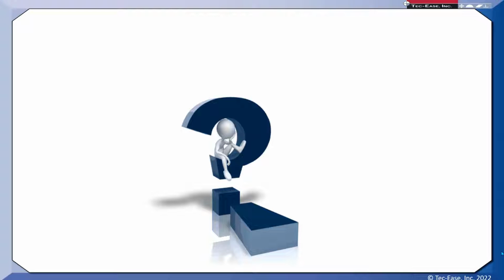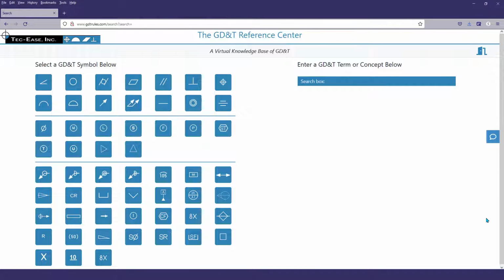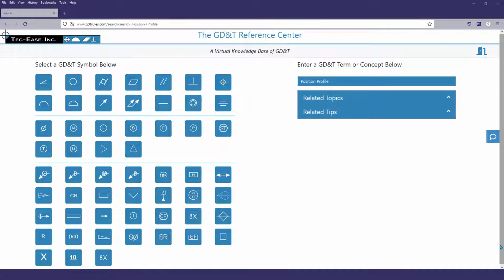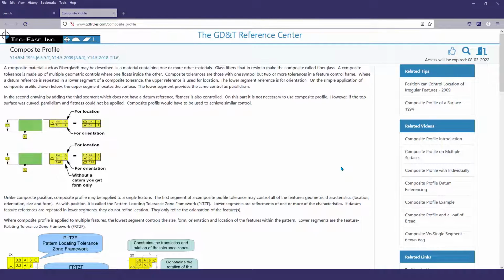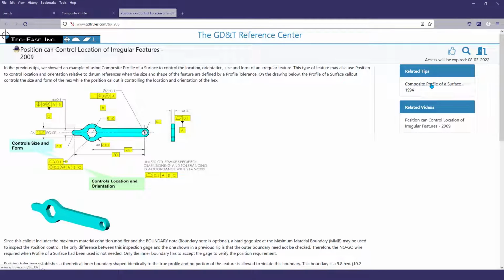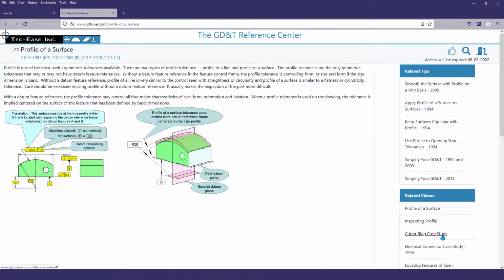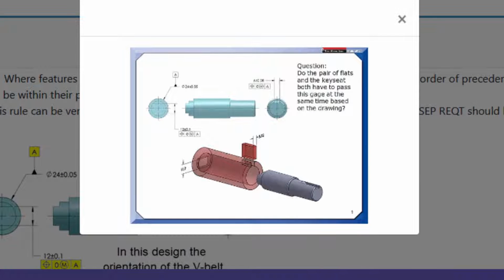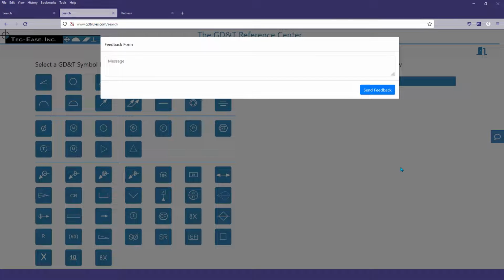The Tec-Ease GD&T Reference Center... A Virtual Knowledge Base of GD&T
Do you find yourself searching for answer to your GD&T question?  Look no farther!  The GD&T Reference Center is a Virtual Knowledge Base of GD&T.  It includes an easy to use interface and search feature to find all things related to GD&T - Definitions, Symbols, Tips, Case Studies, Videos, and so much more!